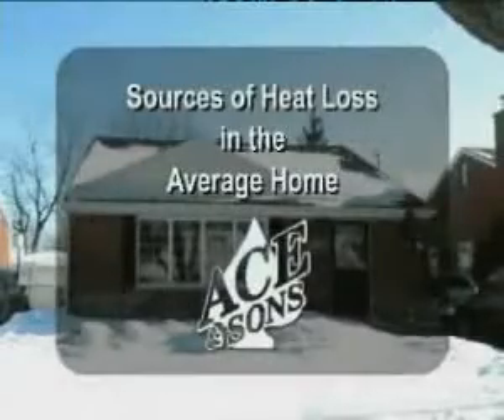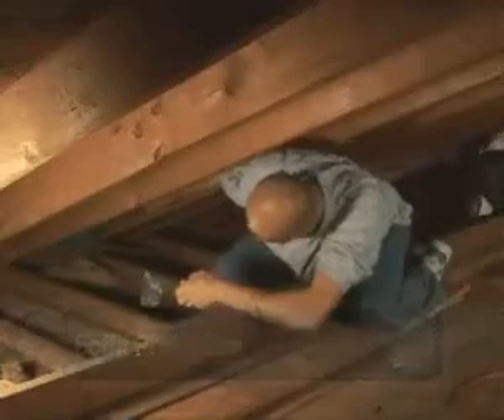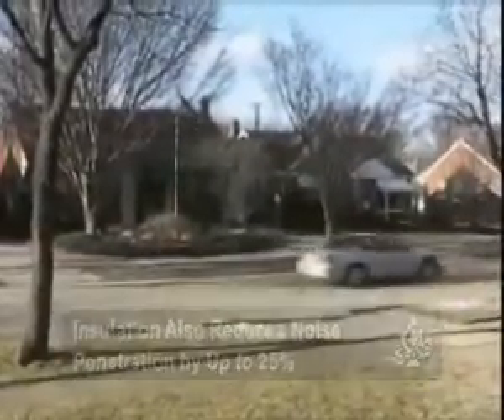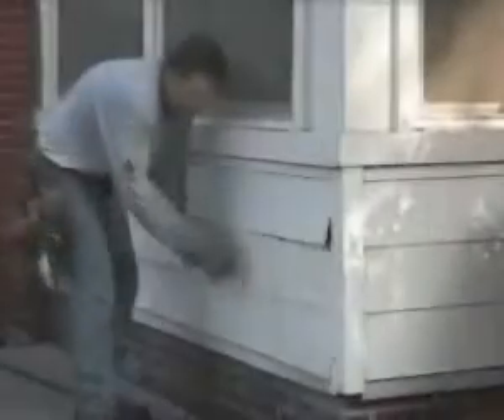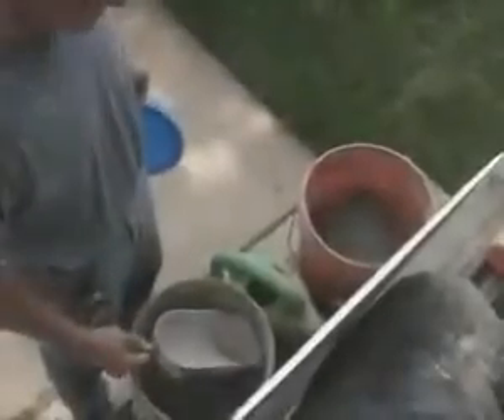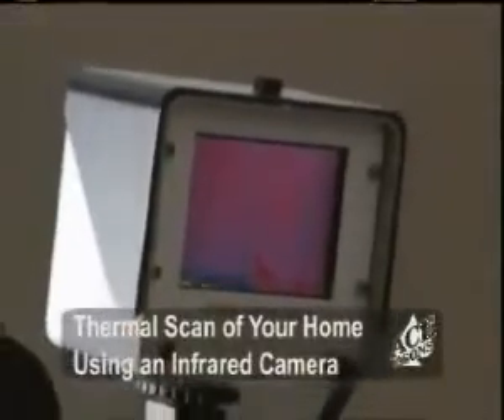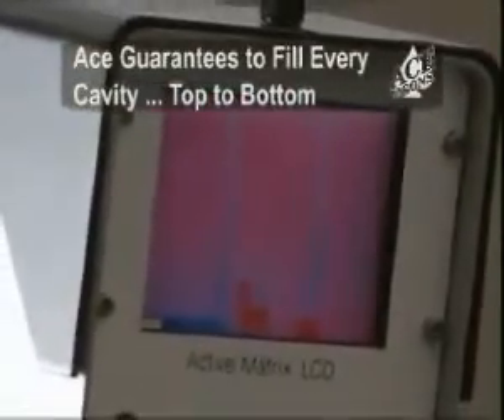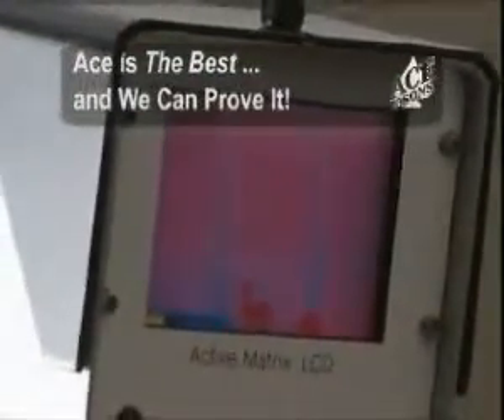adding-wall-insulation.flv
The process used by Ace and Sons for adding cellulose insulation to walls and attics, two areas of the average home responsible for up to 80% heat loss. Insulating these two areas will save energy by keeping your home cooler in the summer and warmer in the winter.